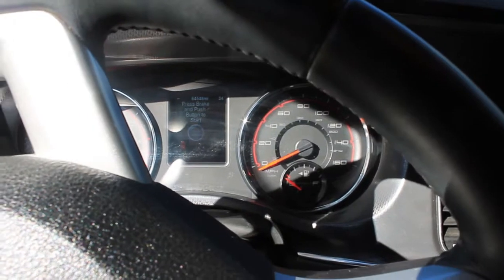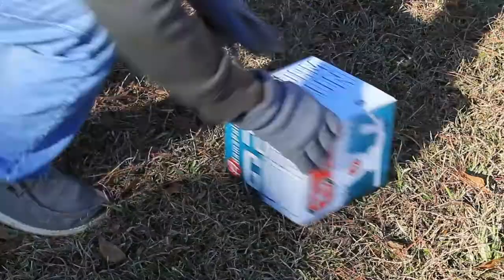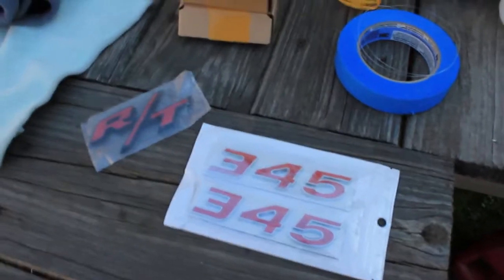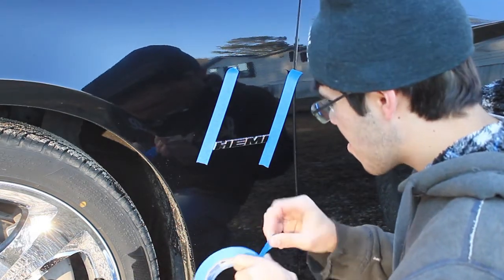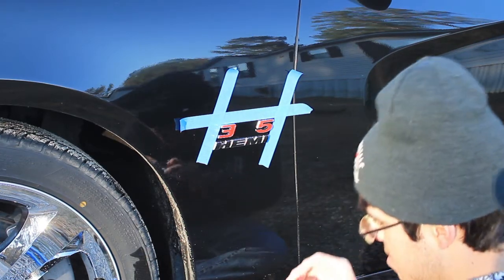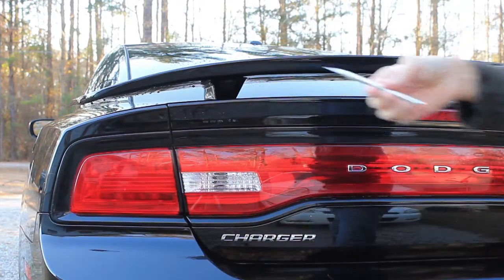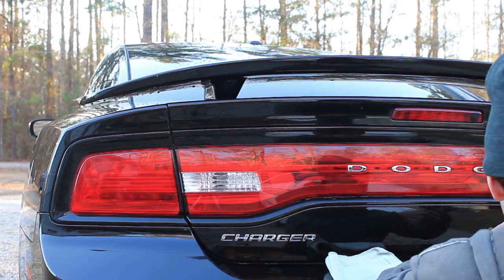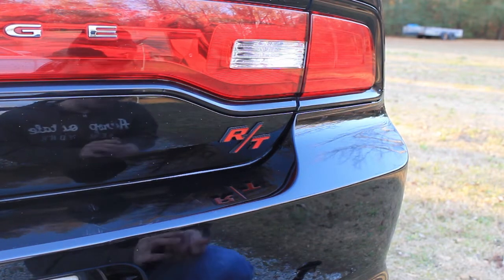A Winter Bath | FIRST MODS!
So I decided that it was time to get the ball rolling on mods for Black Exorcist. Went to Amazon, picked up some badges, some stuff from Adam's Polishes, and played the waiting game. Now, my stuff has arrived, the car needs a bath, and it's freezing cold.

Music Used
• Aftermath by ChukiBeats

Comments are always welcome, so leave them down below!